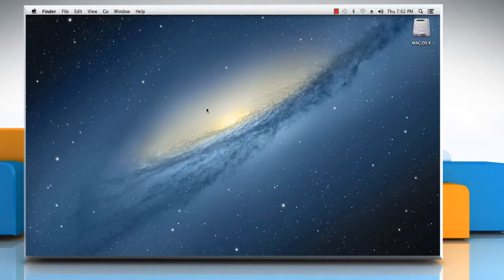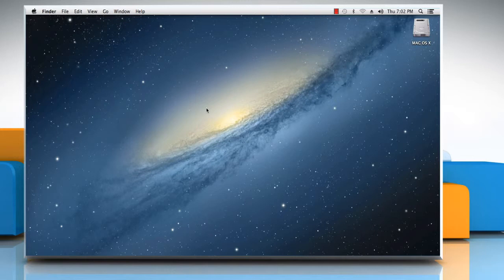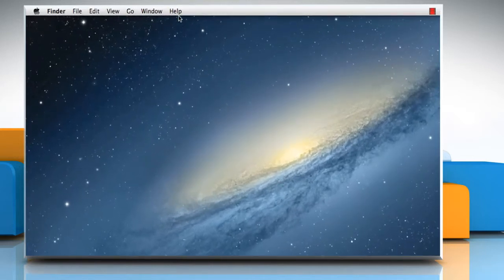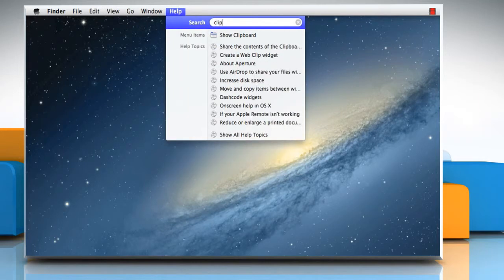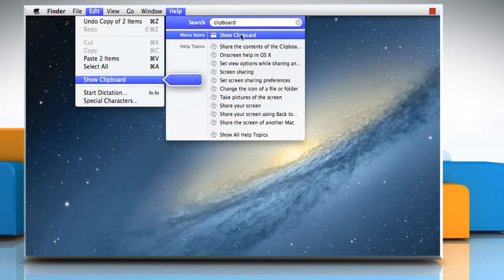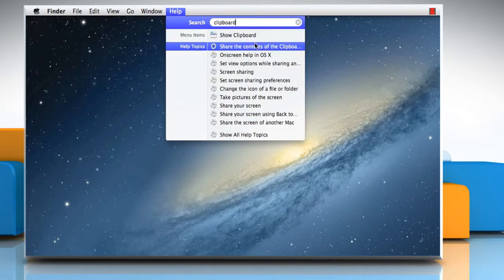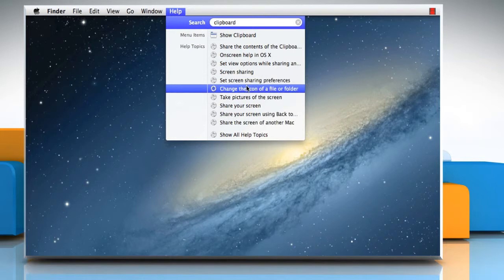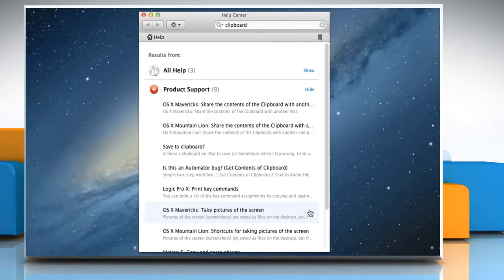How to View On Screen Help Menu in Mac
The Finder and most other apps in your Mac® have a Help menu in the menu bar at the top of the screen. Do you want to know how you can view and use this help menu in your Mac®? This video will show you simple steps to view and use the onscreen help menu in Mac® OS X™.